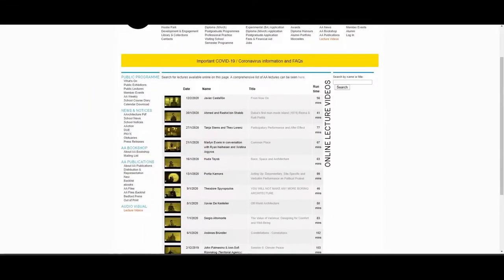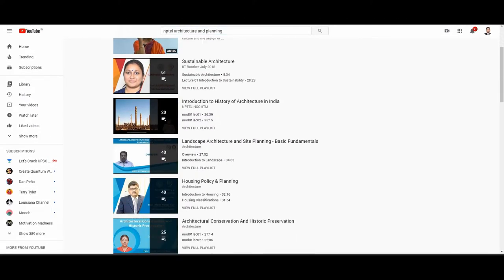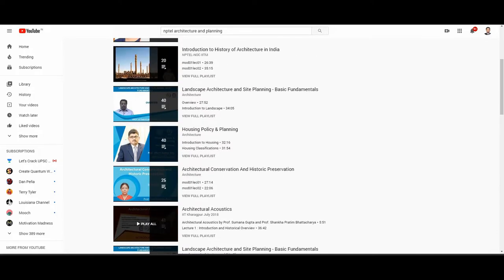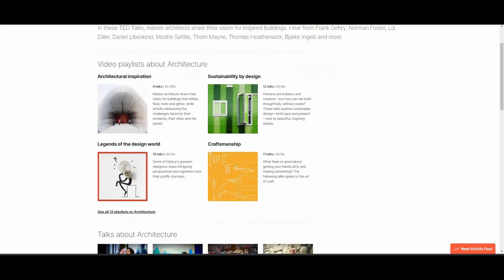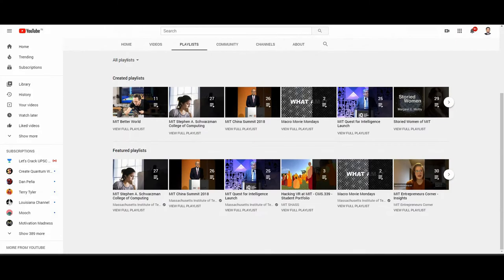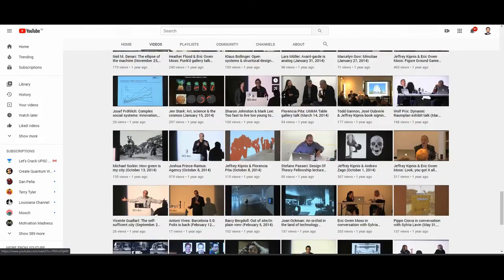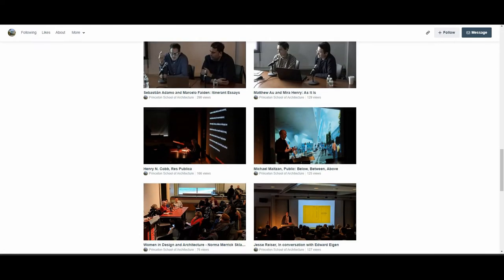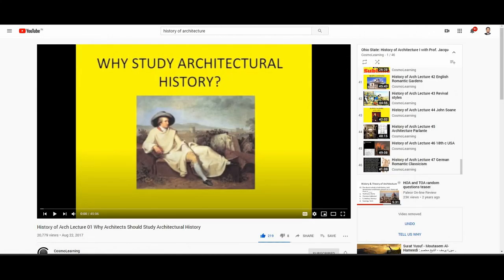Best Free E- Learning Platform for Architecture Students in 2021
GATE 2021 - Architecture & Planning (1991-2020) : Study Material Included with 500 + pictures of Architects with their works

Architects and their Works for Gate Exam - Picture Book Kindle Edition

✅ WD 1TB Black My Passport for Mac Portable External Hard Drive
✅ MIC For my YouTube Videos
✅ Graphic CARD